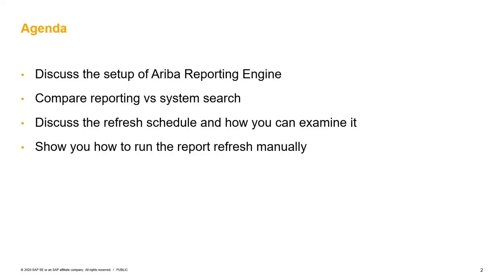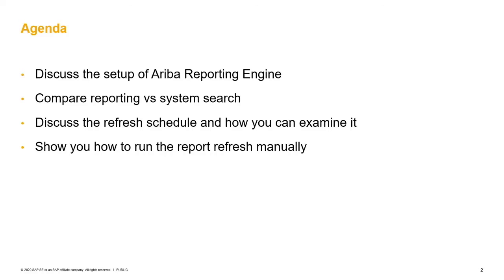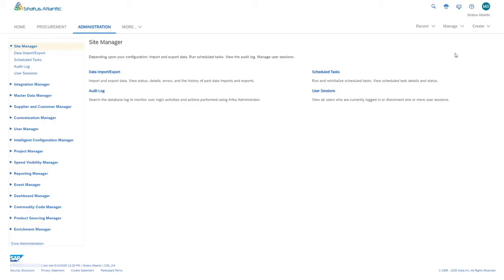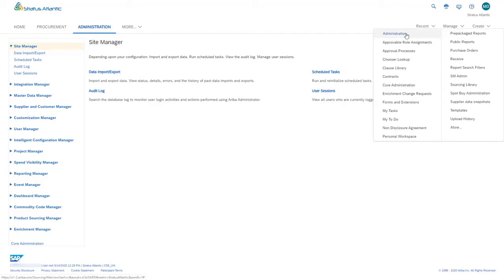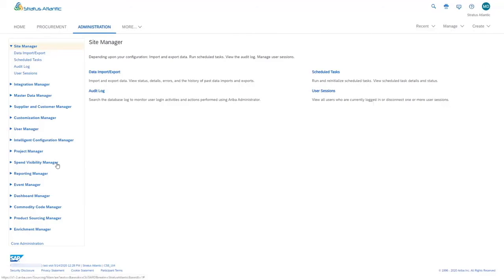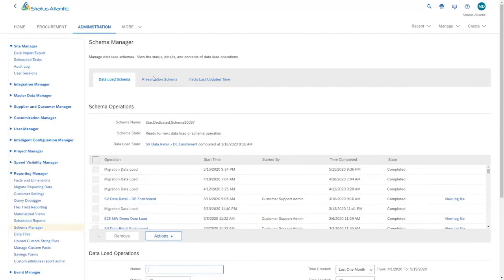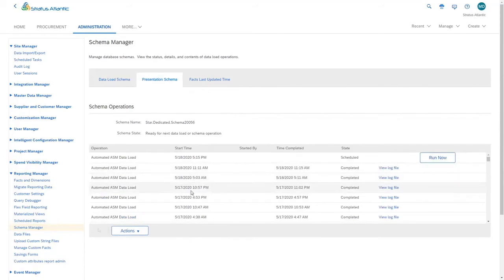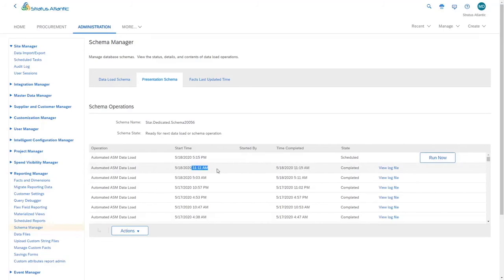Run Report Refresh Manually